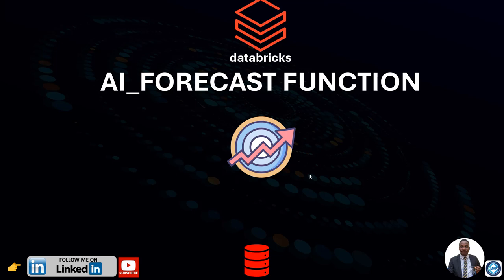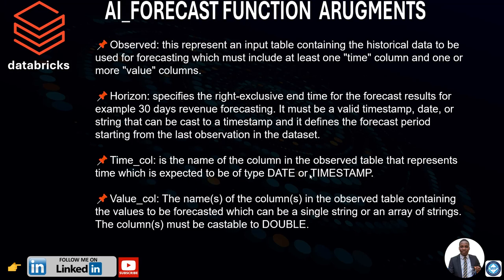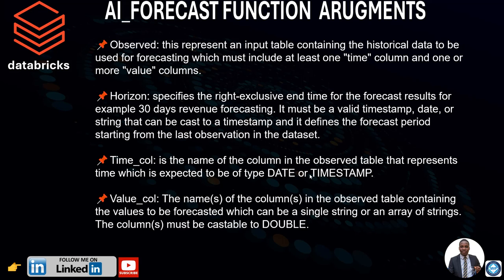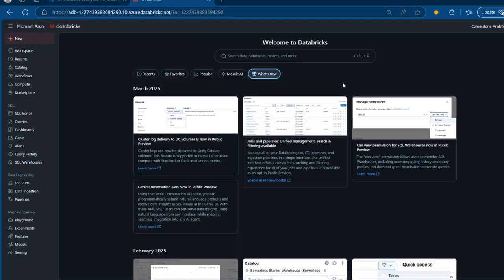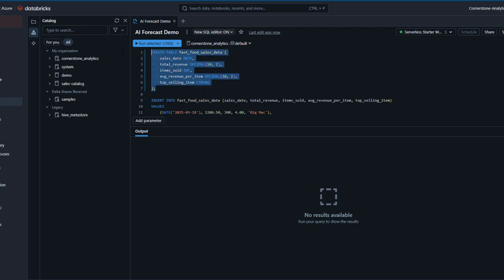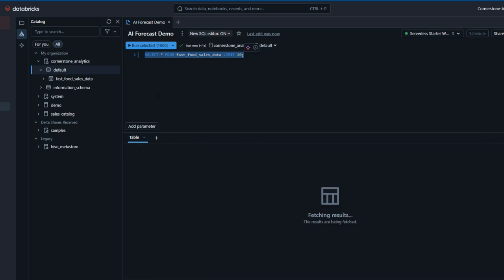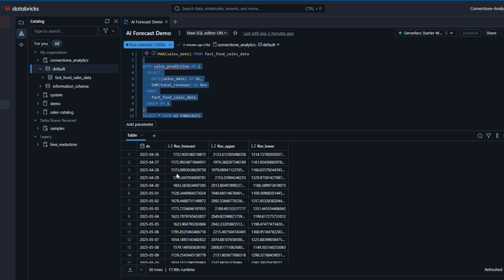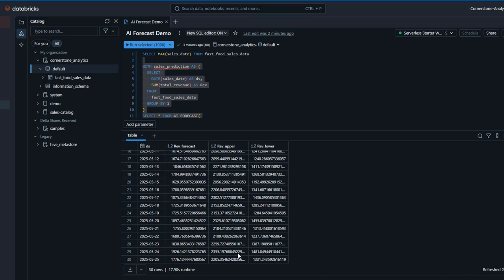Make Predictions using AI Forecast Function in Databricks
🚀 In this new video, I showcase how organizations can leverage the power of Databricks SQL Warehouse's AI_Forecast function to generate accurate predictions, empowering informed business decisions in budgeting, resource allocation, and strategic planning.